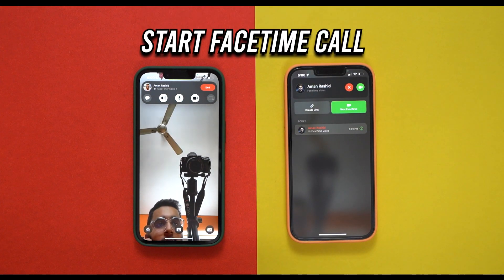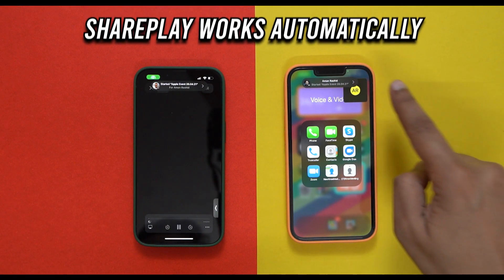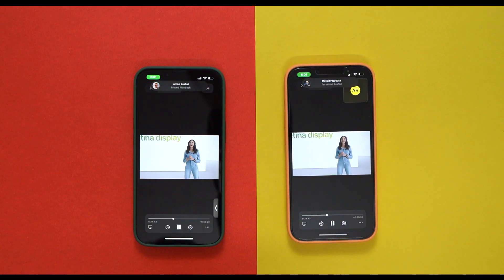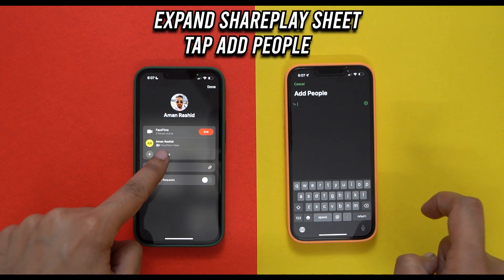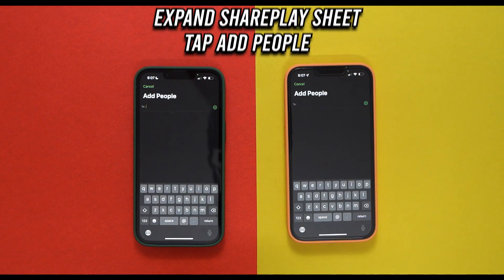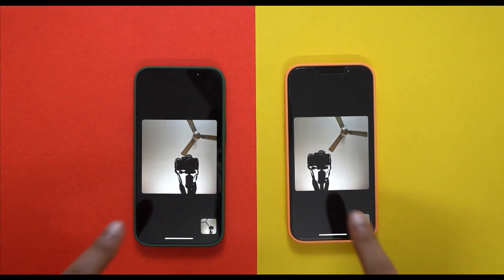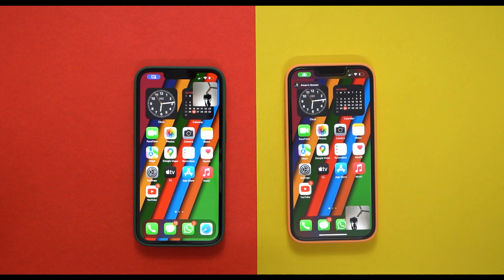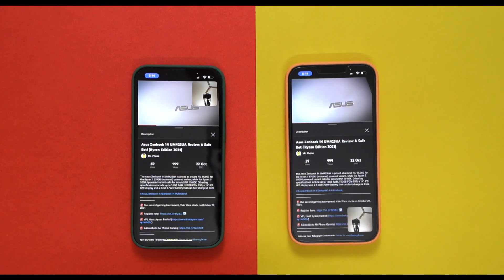iOS 15.1 SharePlay | How to Share Your Screen on iPhone, iPad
iOS 15.1 brings one of the highly-anticipated for FaceTime users called SharePlay. In this video, I am going to show you how to can share your screen, share your music, share the video you’re watching on your iPhone or iPad with someone in real-time, over a FaceTime call using SharePlay.

Earphone Reviews:
Smartwatch Reviews: